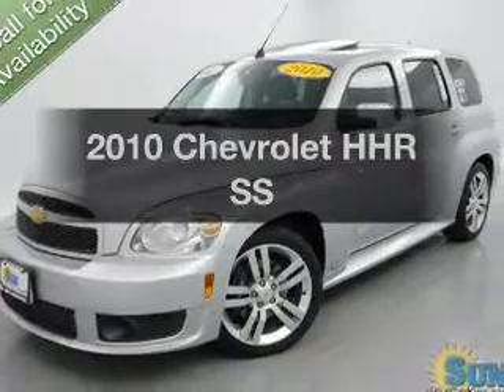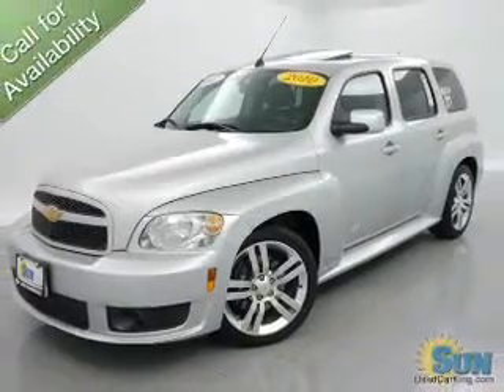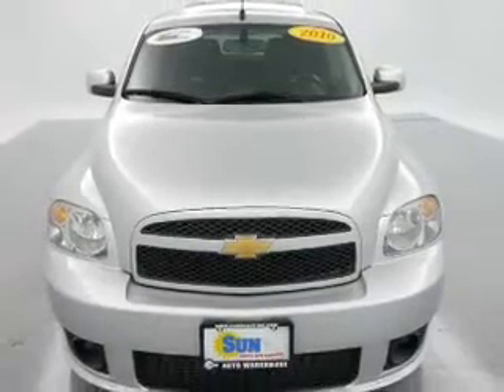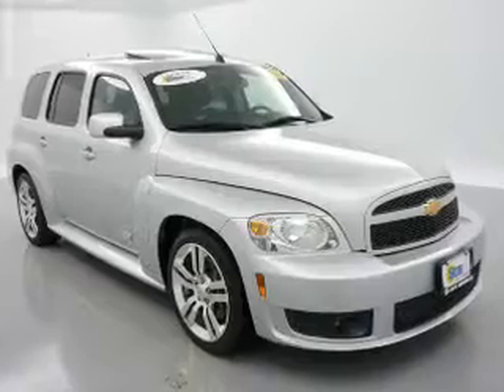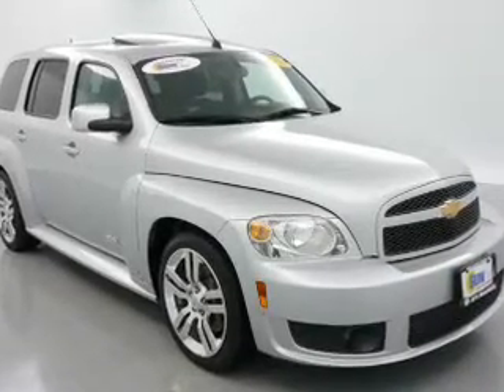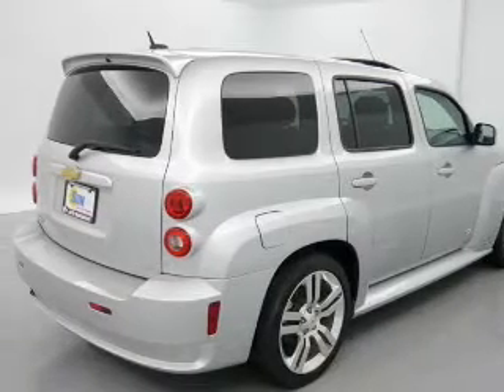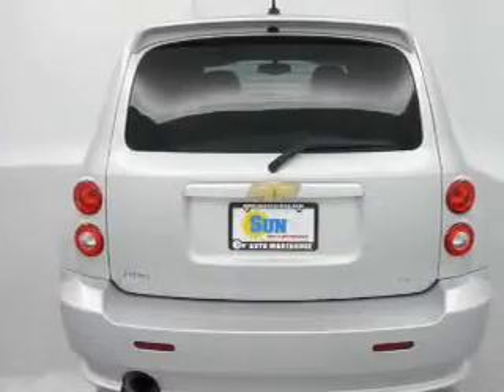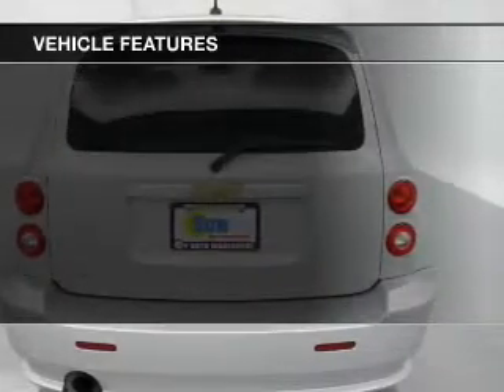2010 Chevrolet HHR - Chittenango NY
Year: 2010
Make: Chevrolet
Model: HHR
Trim: SS
Engine: 2.0 liter inline 4 cylinder 16 valve
Transmission: Manual
Color: Silver
Mileage: 34993
Address:
104 West Genesee Street